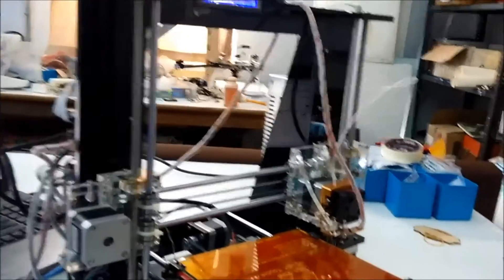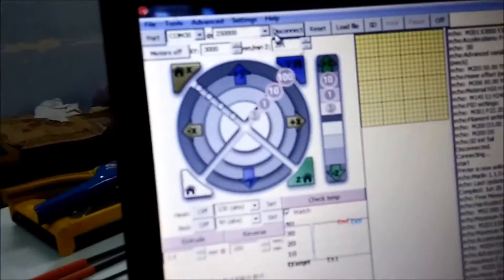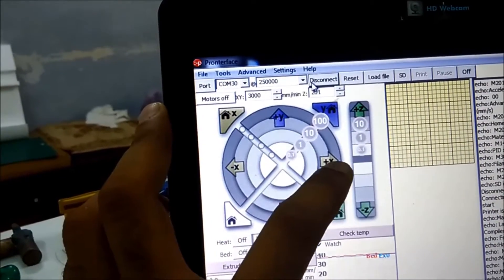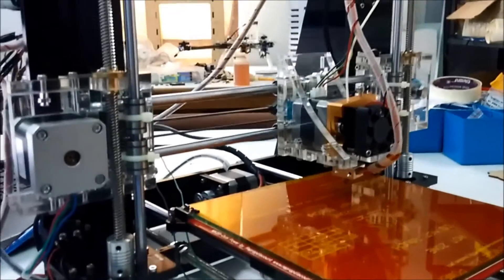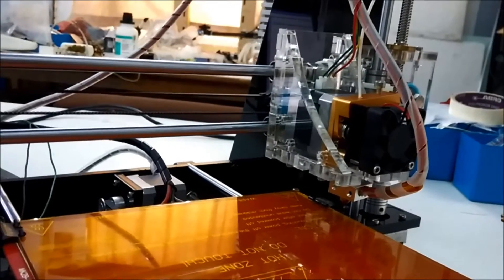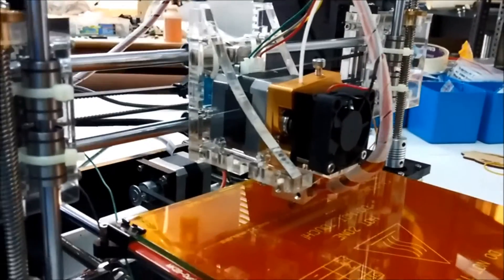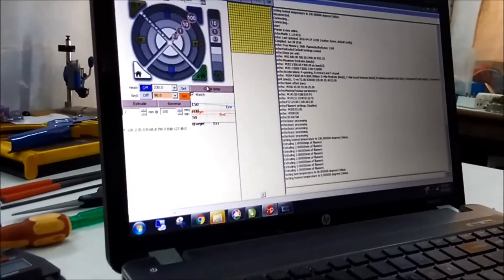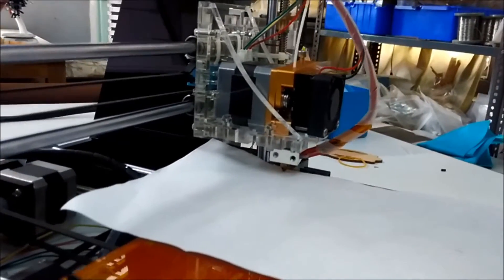3D Printer : 2 . Connecting to the computer and initial checks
Watch the first connection to the computer, tests of each axises, their limit switch / home positions.